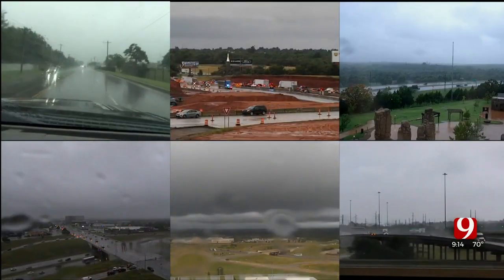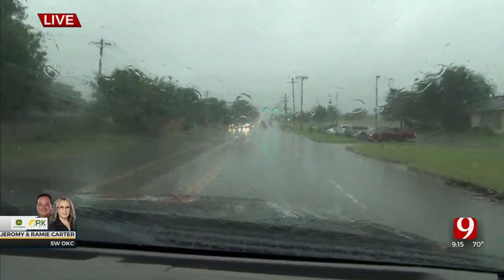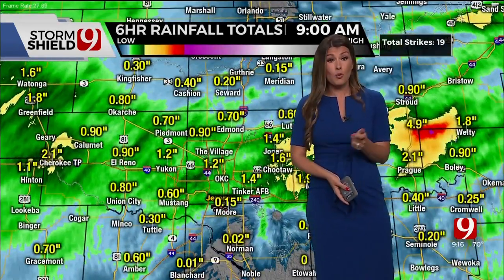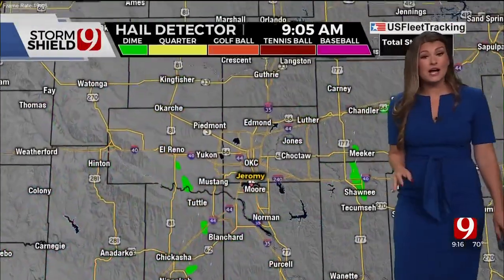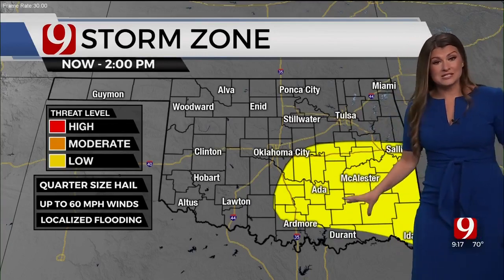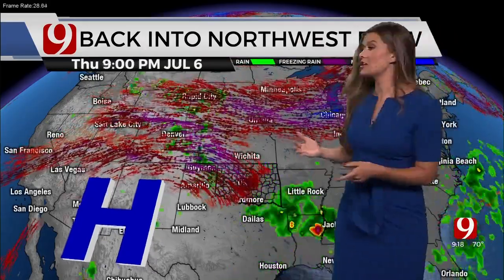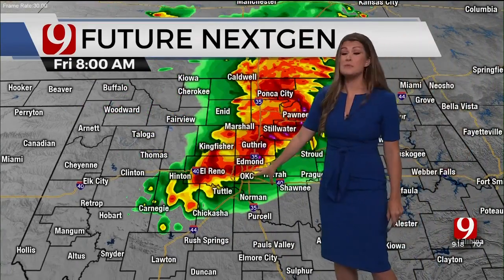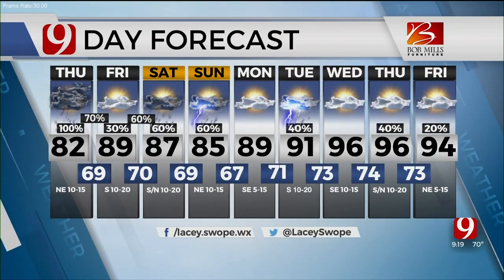Lacey Swope's Thursday 9 a.m. Forecast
News 9 Meteorologist Lacey Swope has your Thursday 9 a.m. forecast.